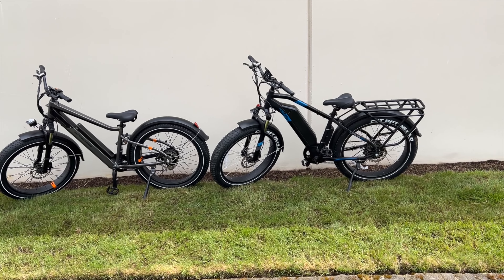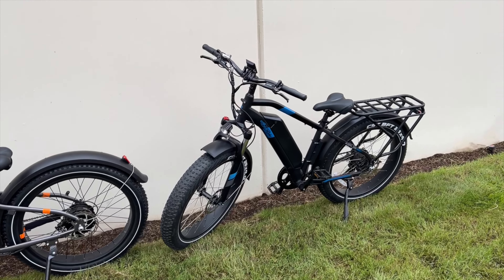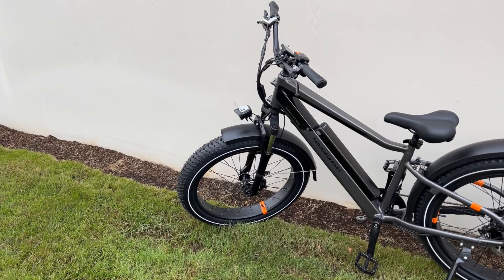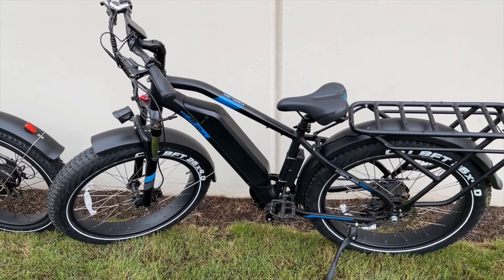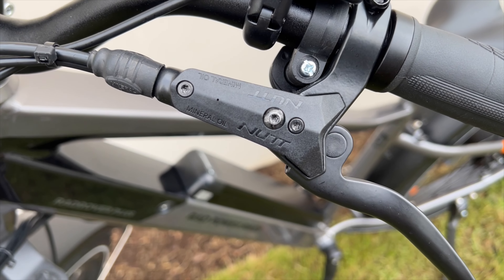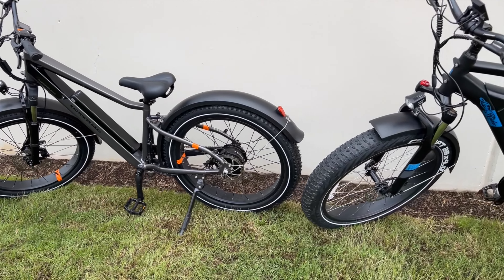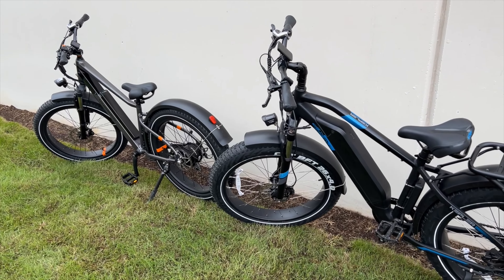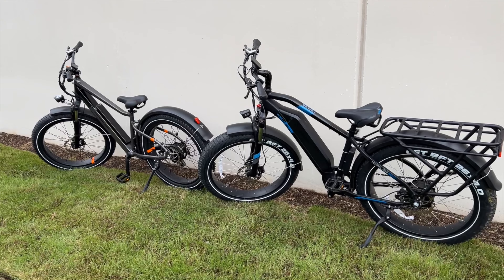Ariel Rider Kepler vs Radpower Radrover 6 Plus // COMPARISON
We put the Radpower Radrover 6 Plus head to head against the Ariel Rider Kepler to see which is the better buy. It blew us away how Ariel Rider was able to pack in so much value for a more affordable price. I'm not quite sure how they keep doing it but I sure hope they keep it up!

HYPERAX Volt 2 EBike Rack